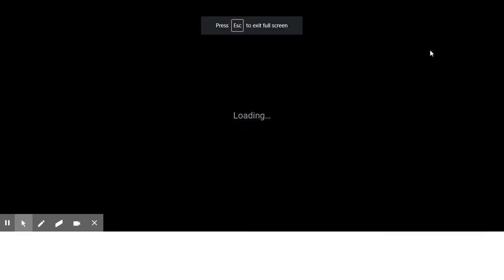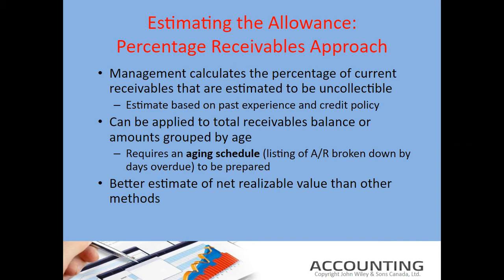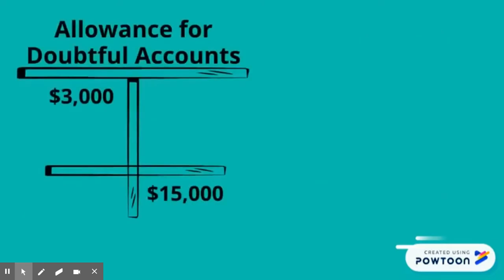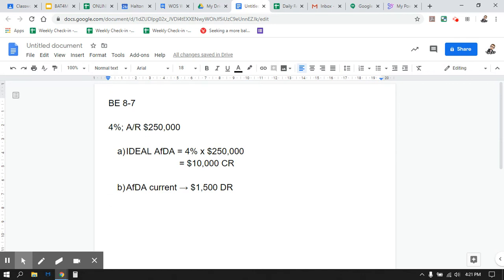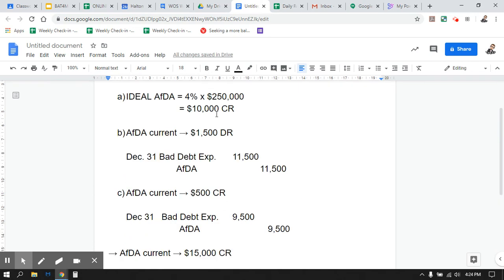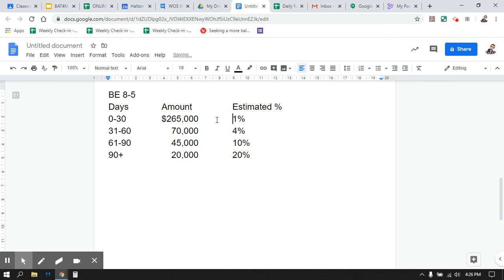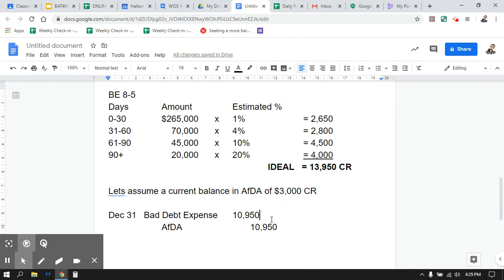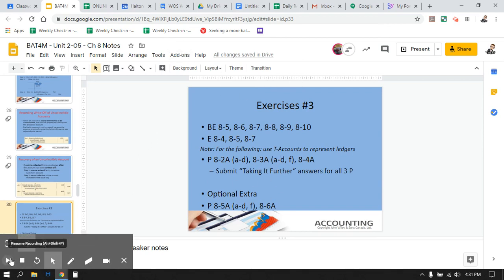BAT4M - Ch 8 Lesson 4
Allowance Method for A/R